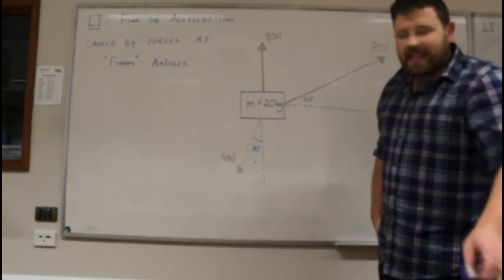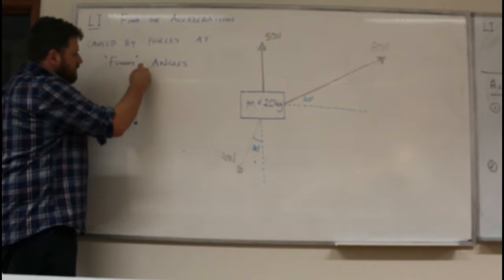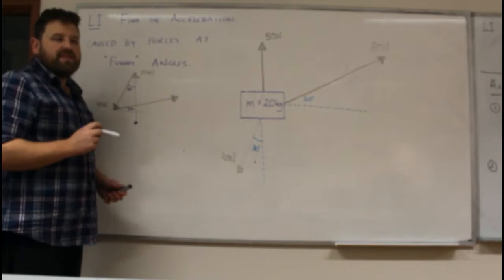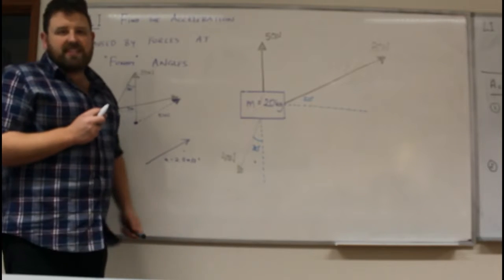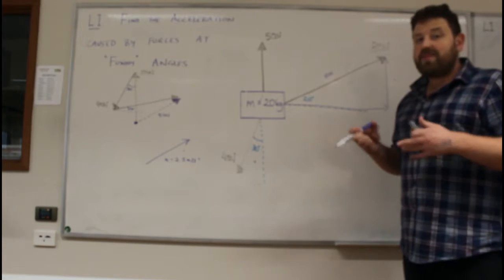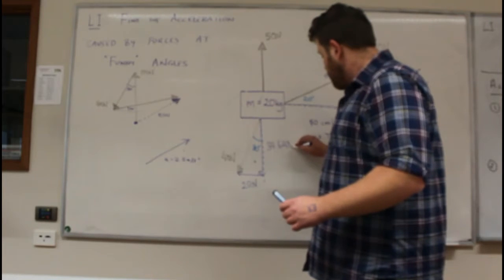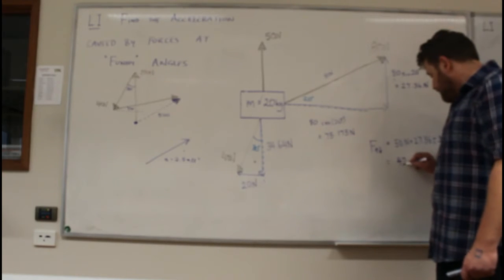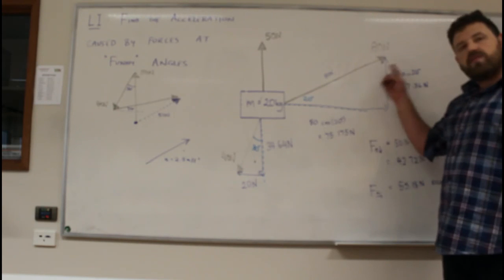Forces at Angles 1 (Low Quality)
10 Science Imagineering.
Apologies for the blurry video.